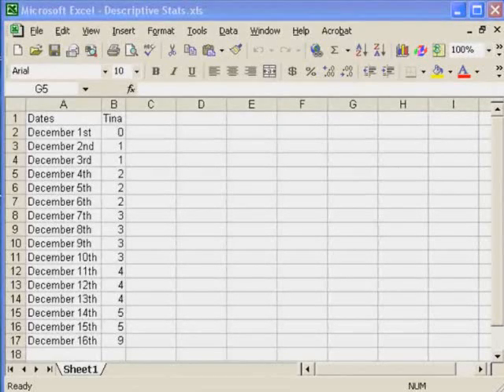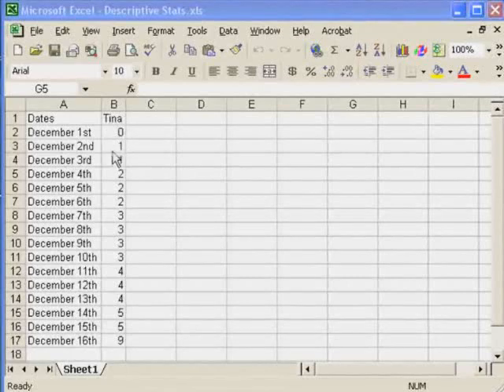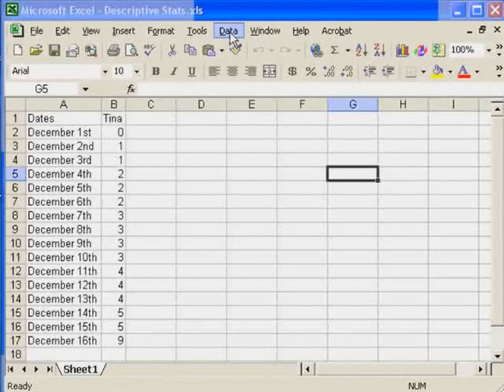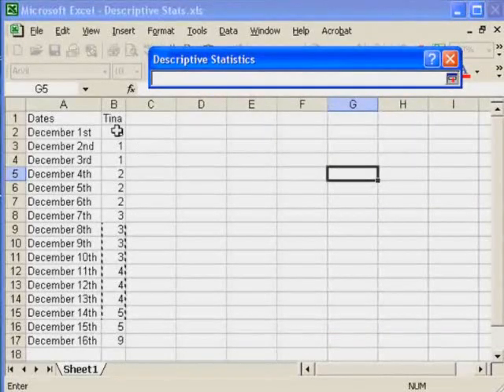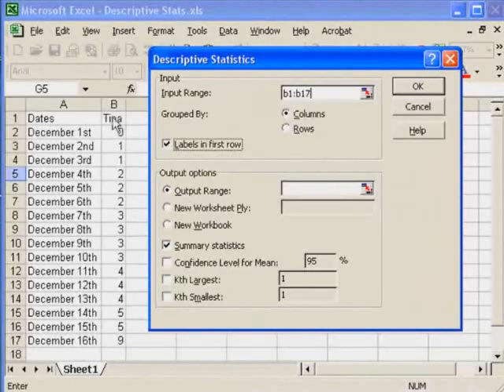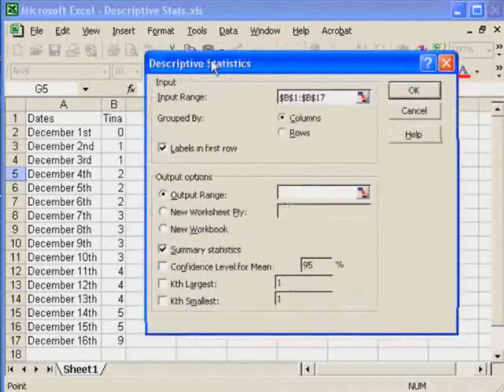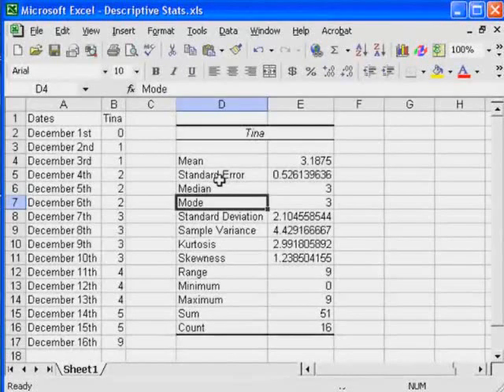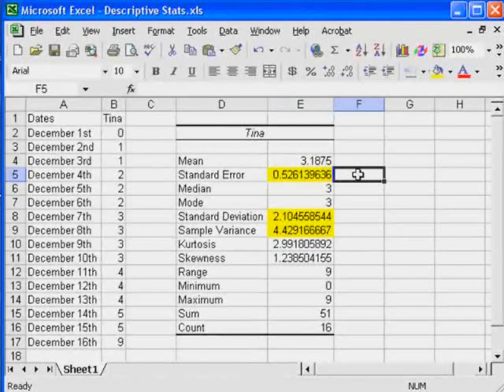XL4a Descriptive Stats Entire Population Part 1 of 2.wmv